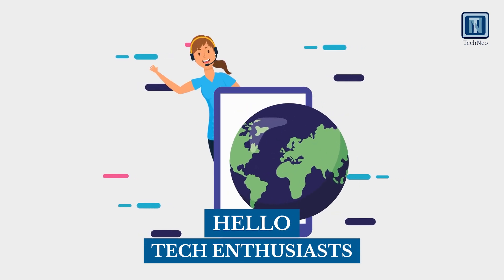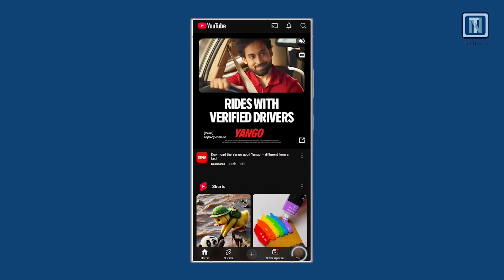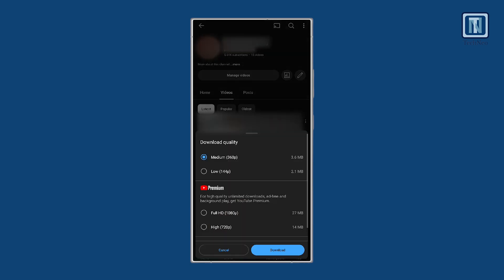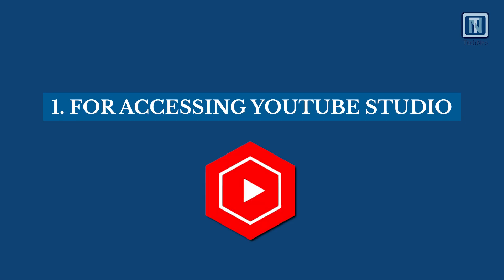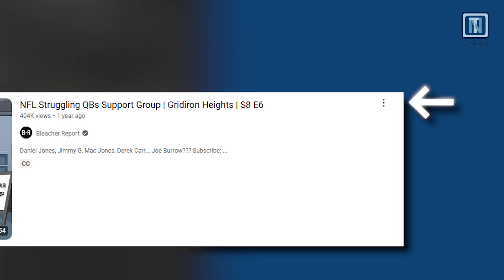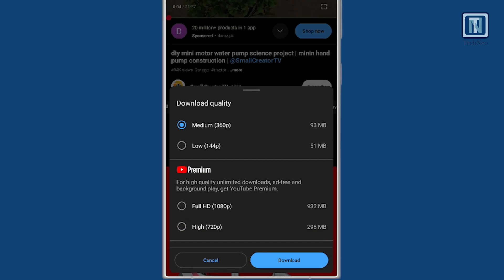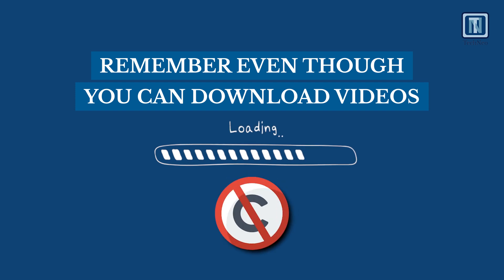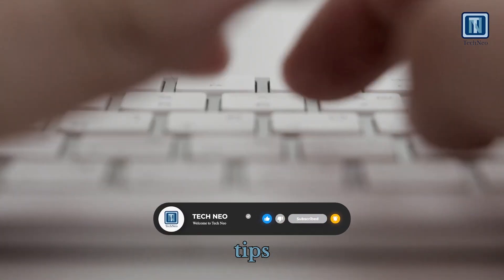How to Download YouTube Videos Without Premium in 2025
Discover the easiest ways to download YouTube videos directly to your iPhone, Android, or computer in 2025! Whether you're saving your own creations or legally downloading others' videos with a Premium subscription, this guide covers everything you need.

About the Feature:
The feature of downloading YouTube videos allows viewers to save videos directly to their devices for offline viewing. This is particularly useful in scenarios where internet access is limited or when users want to save their favorite videos without having to stream them repeatedly, which can save on data usage.

Key Features of YouTube Video Downloads:
Device Compatibility: YouTube offers the option to download videos through its app on mobile devices such as iPhones and Android phones, as well as on desktops via its website. This provides flexibility for users to view content offline across different devices.

Resolution Choices: Users can choose the resolution at which they download videos, typically with options for both high and medium resolution. This lets users decide between higher video quality or saving on storage space.

Access for Premium and Non-Premium Users:

Non-Premium Users: Non-premium users can download their own uploaded videos without needing a YouTube Premium subscription.
Premium Users: YouTube Premium subscribers can download almost any video from other creators for offline viewing. This subscription-based service offers more extensive download capabilities along with other features like ad-free viewing and background play.
Copyright Consideration: While users can download videos, they do not own the copyright to videos created by others.

Cost: Downloading videos from other creators requires a YouTube Premium subscription, which also provides additional perks but comes with a monthly fee.

Ease of Use: Downloading a video is typically straightforward—users simply need to click or tap on the download icon next to the video in the YouTube app or website. The platform also allows for management of downloaded content, enabling users to delete or redownload as needed.

This functionality enhances the user experience by providing convenient access to content on-the-go and contributing to a more versatile and user-friendly platform. Remember, always ensure you are downloading legally and ethically to comply with YouTube's policies and copyright laws.

Video Chapters:
[00:00] - Download Videos From Your Own YouTube Channel
[01:02] - Download Any Video From YouTube 2025